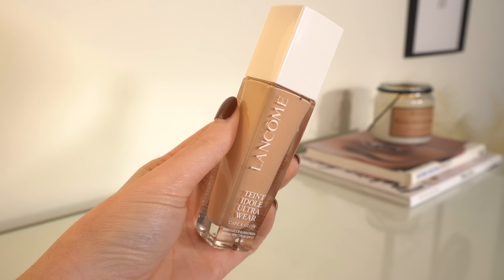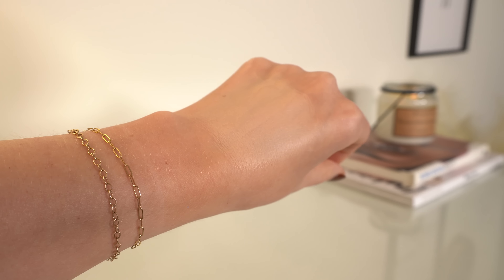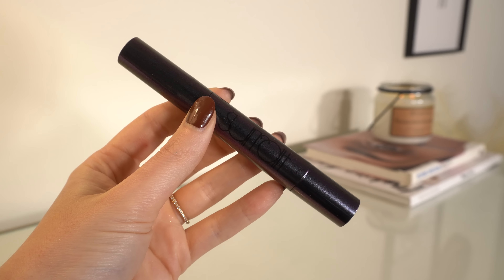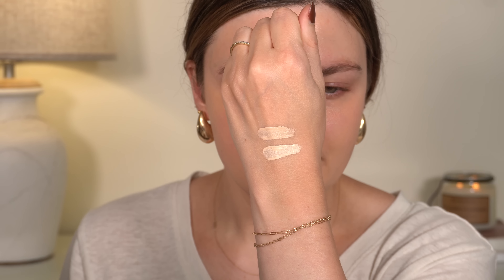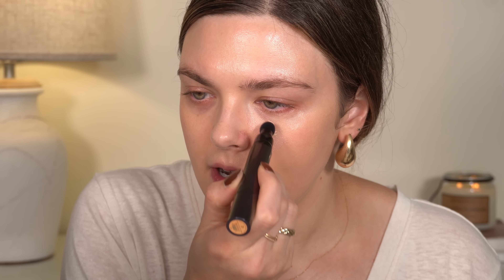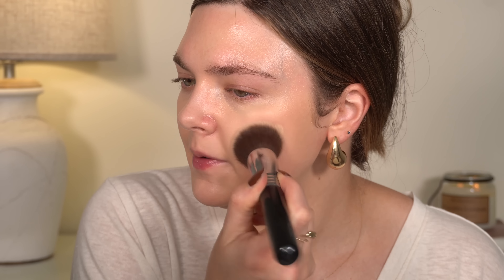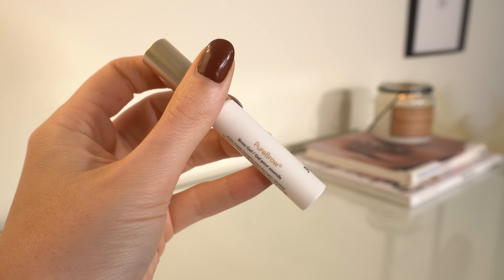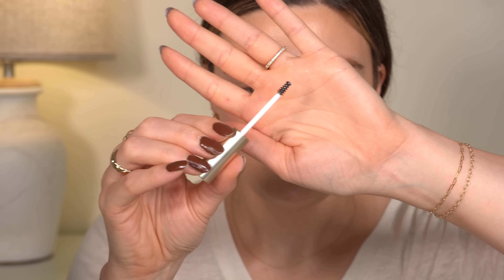Trying New Makeup Purchases & PR ✨ Surratt Dew Drop Concealer, Natasha Denona Starlette Mini Palette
Hi everyone! Today we're trying some new makeup I've purchased recently & also some makeup I received in PR.

*Wear Notes*
The foundation wore really well! No touch ups at all & still looked great by the end of the day. The Surratt concealer wore well too, just not enough coverage for me! Also, this lip combo was incredibly long wearing! I wore this all day & even after eating the lip liner & lip cream were still there!